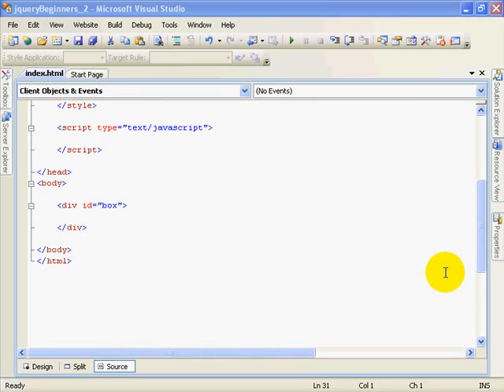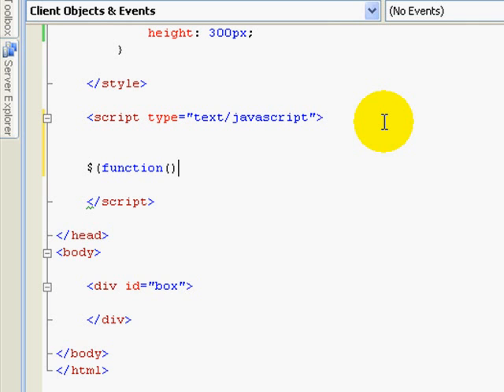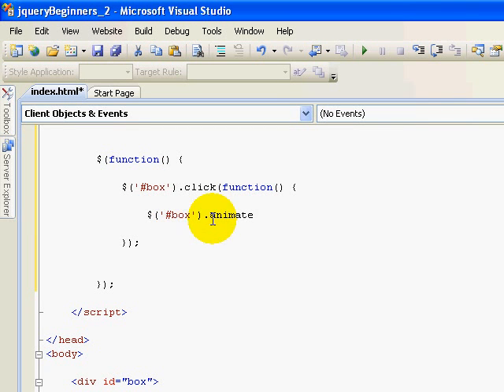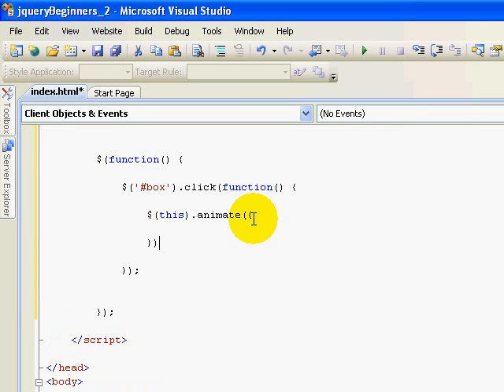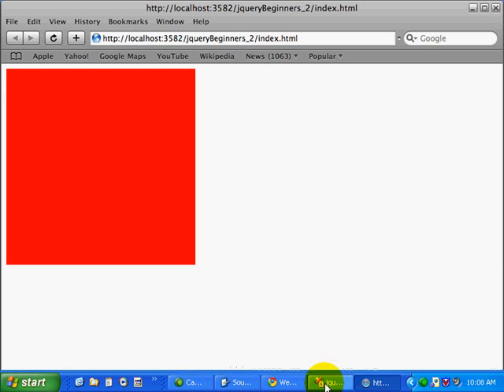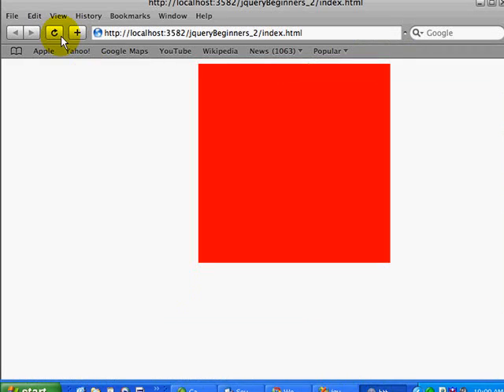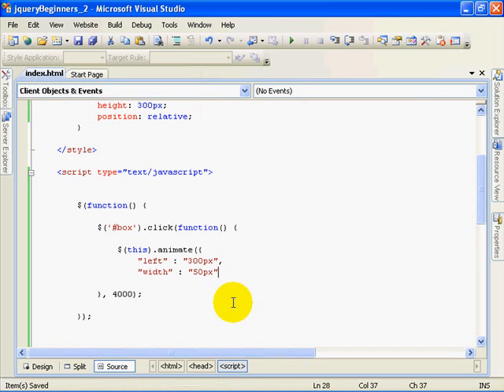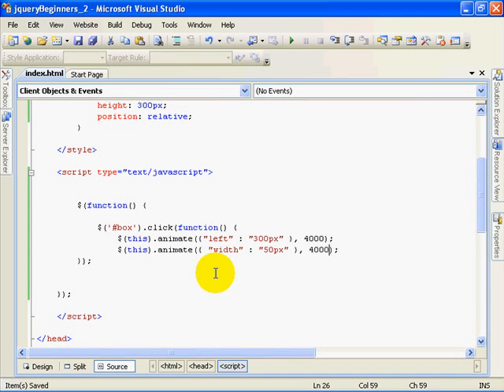In the Woods -- jQuery for Absolute Beginners Day 3